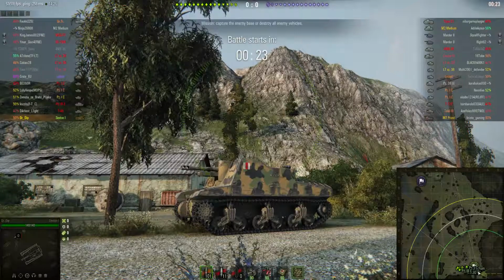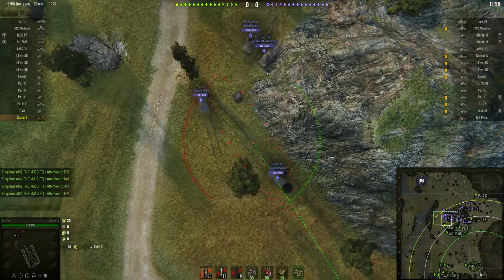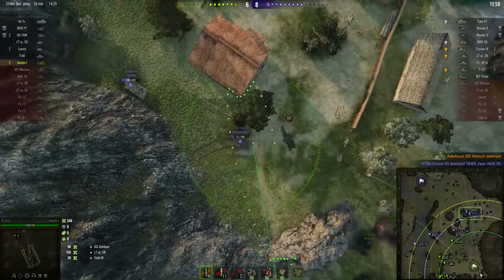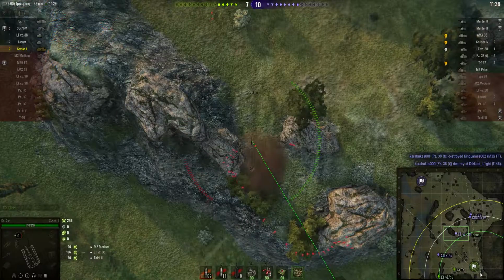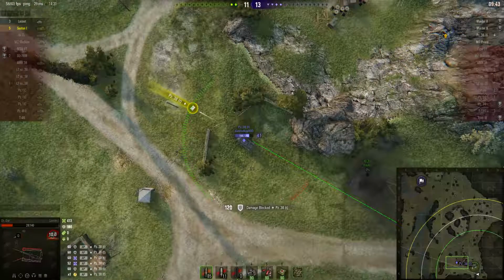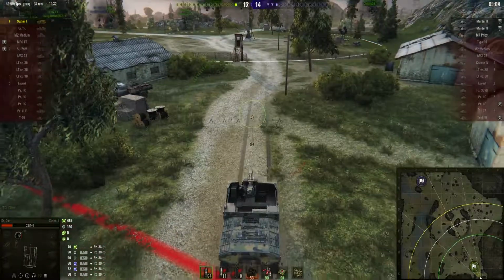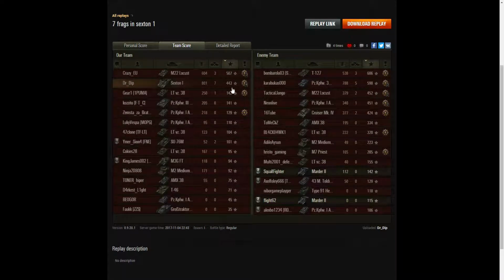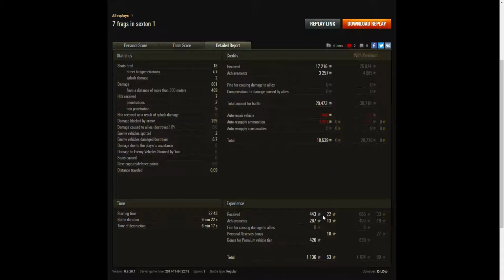Sexton 1 - Ace Tanker and Top Gun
This replay is from 4 November 2017 on Mines. The player was Dr_Dip in the Sexton 1 and he was awarded an Ace Tanker and Top Gun.